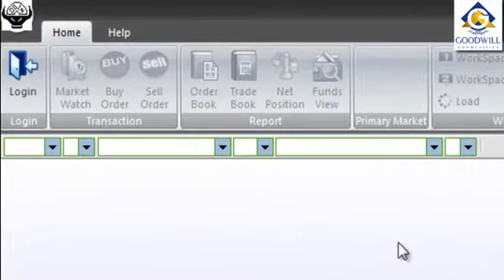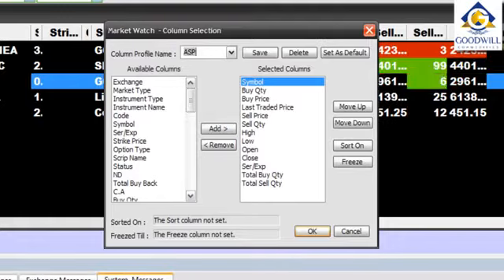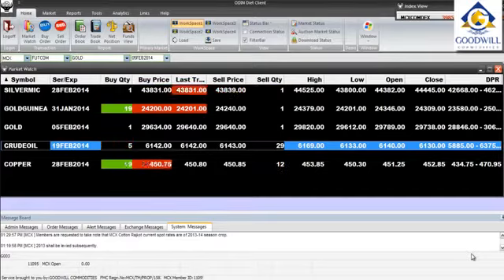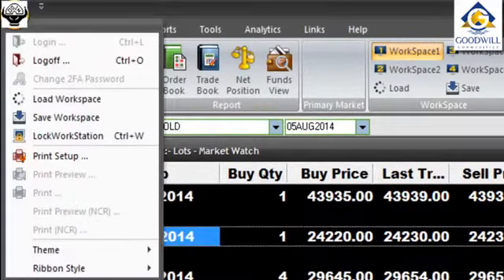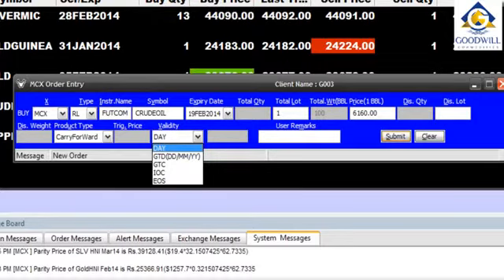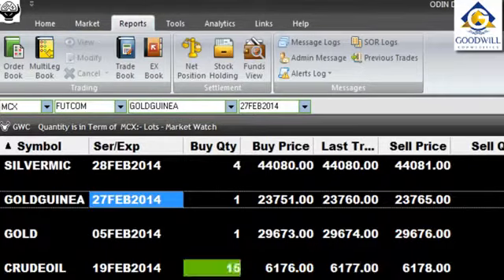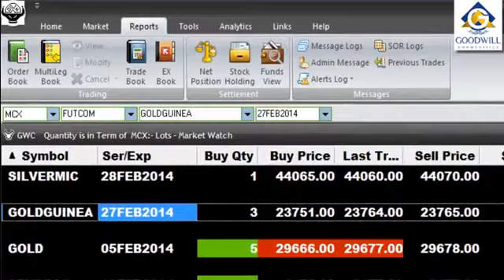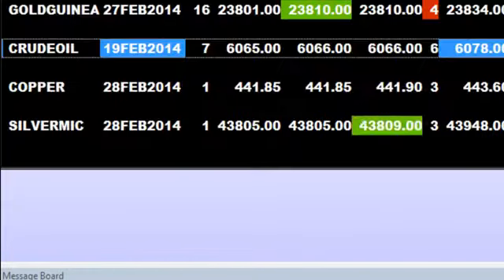Odin Commodity Trading Training video by Nikhil Agrawal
Odin is a software in which the trading will be done very correctly. So that I made this video to introduce Commodity trading with Odin software.